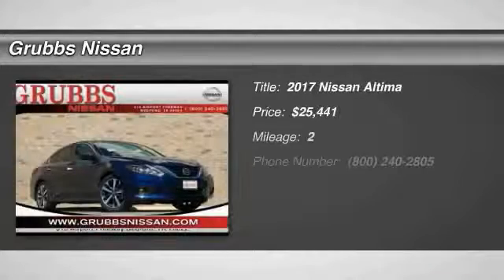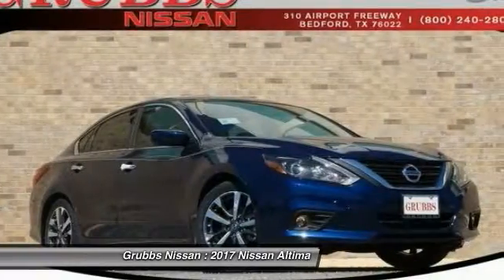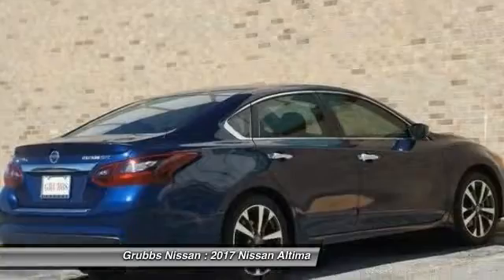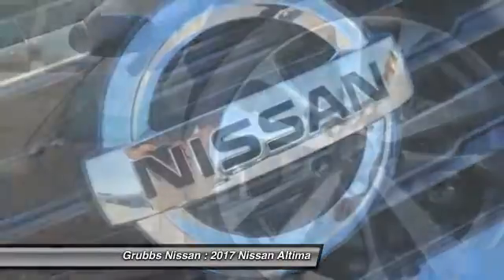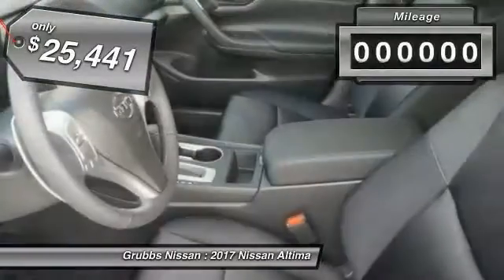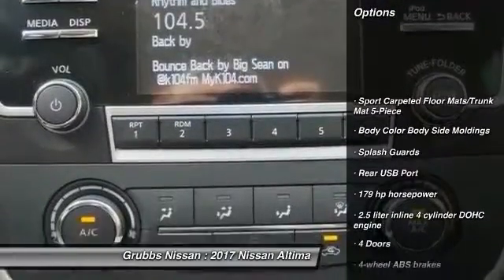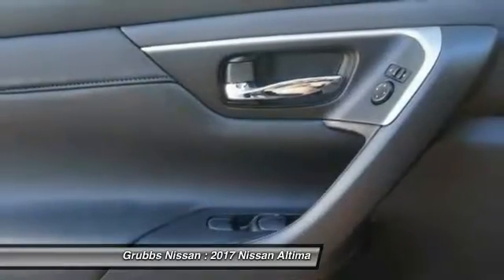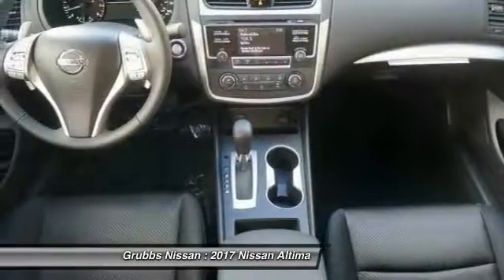2017 Nissan Altima Bedford, Fort Worth, Dallas, Arlington, Hurst TX N18624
2017 Nissan Altima 2.5 SR

Grubbs Nissan
310 Airport Fwy

Looking for the right ? Today could be your lucky day. this 2017 Nissan Altima could be yours.